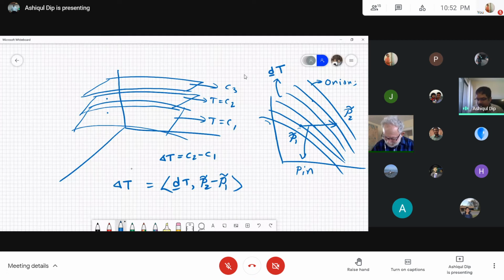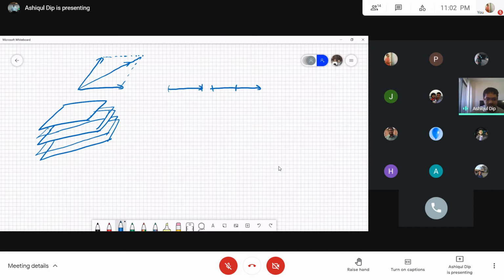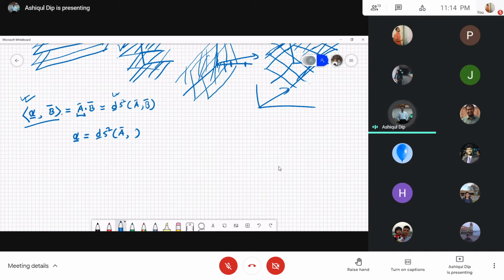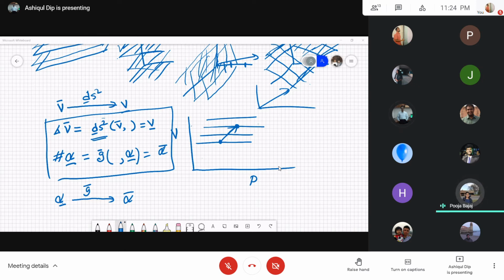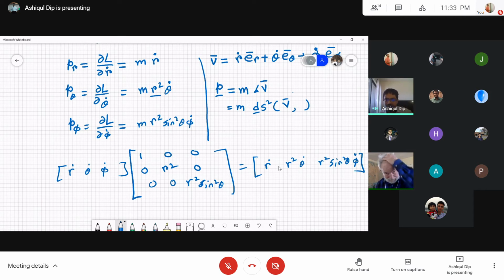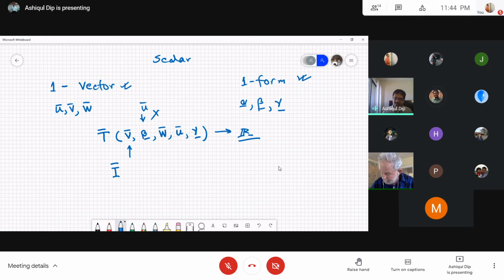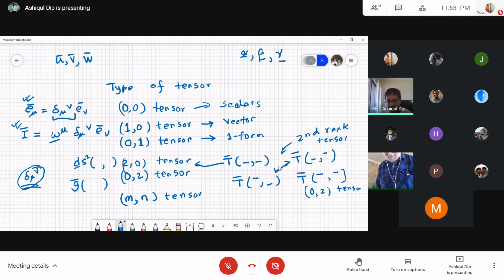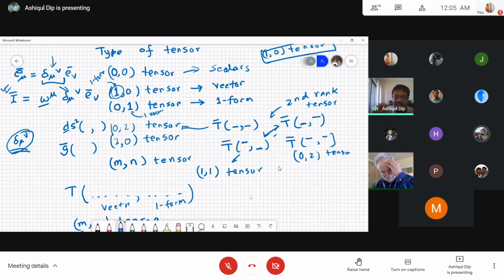Lecture 10.4: Contemporary Natural Philosophy CNP01/2021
Exterior Calculus and Electromagnetism II, Segment IV